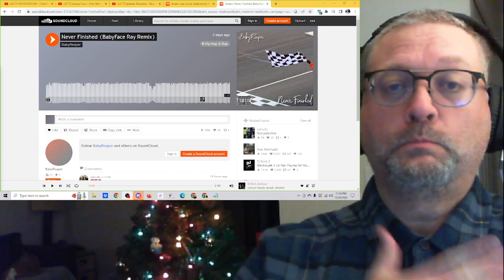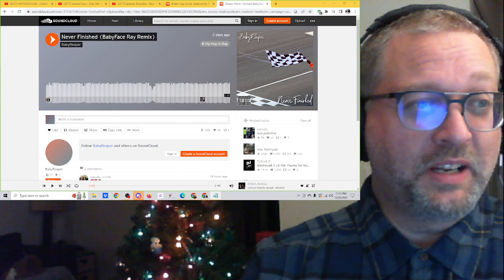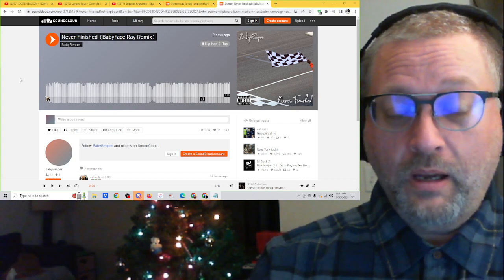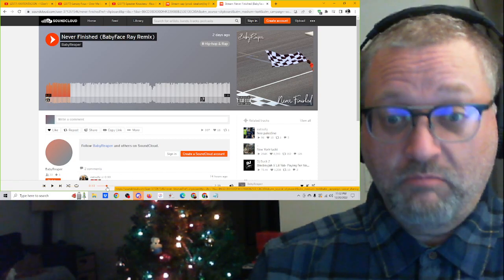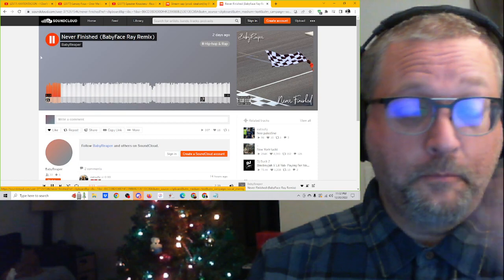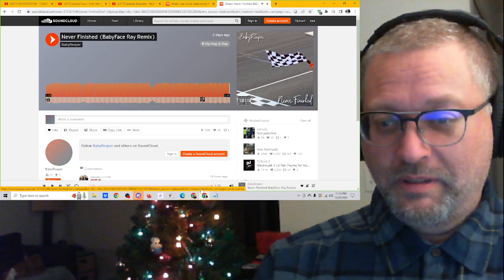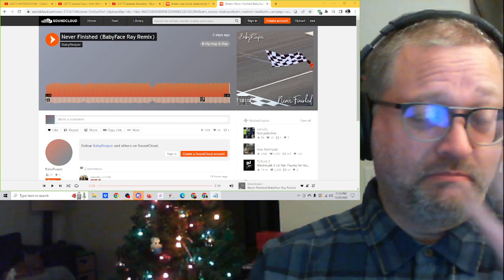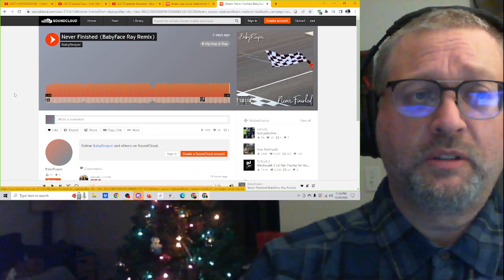"Never Finished" (BabyFace Ray Remix) by BabyReaper